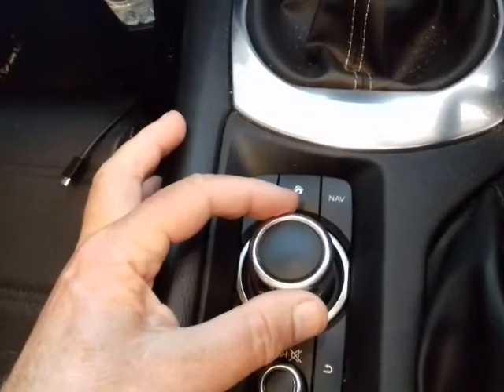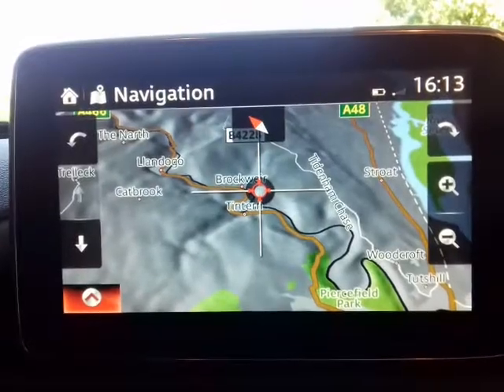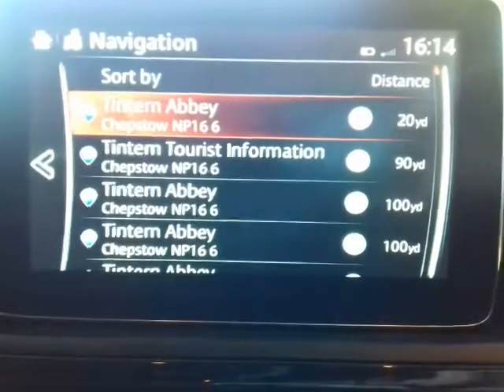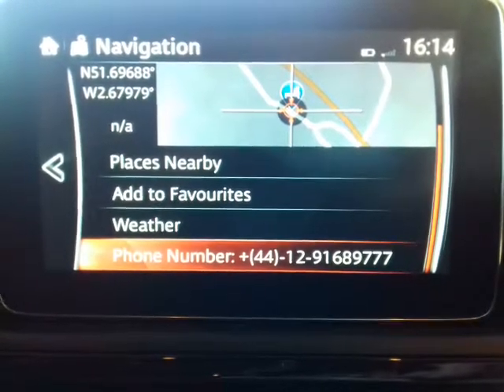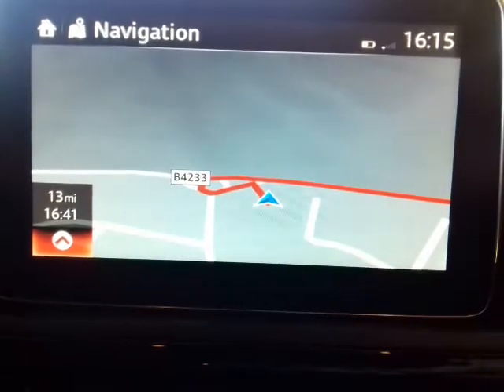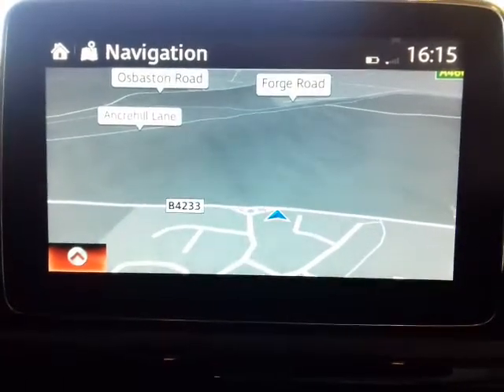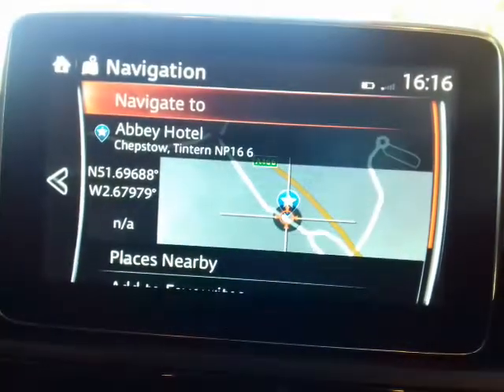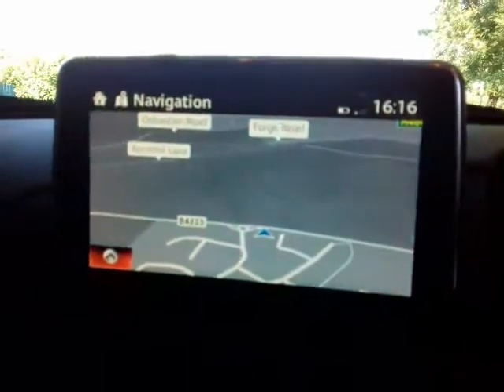Use Central Command button to pinpoint and select a location.